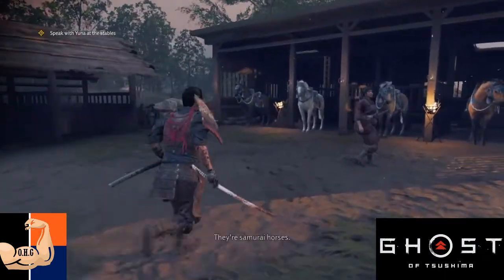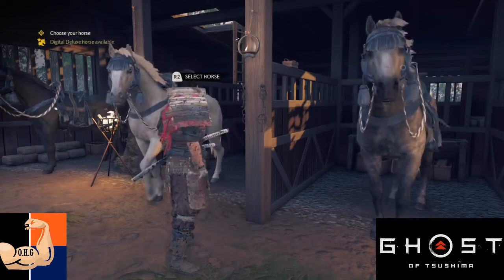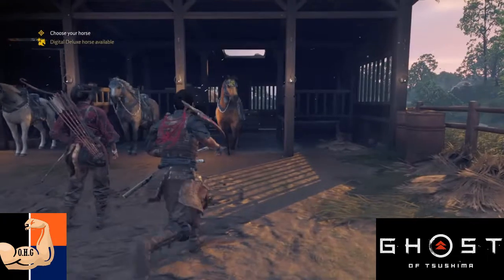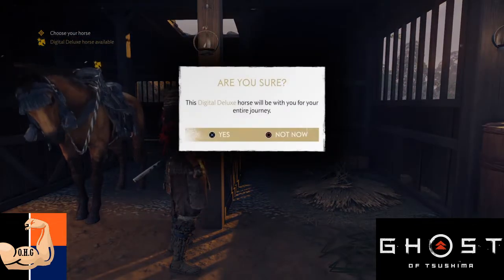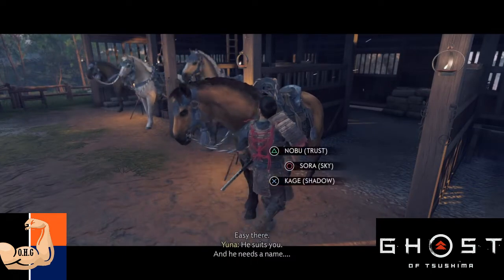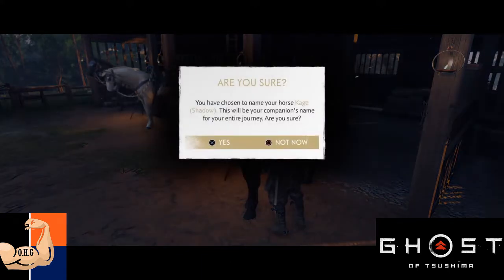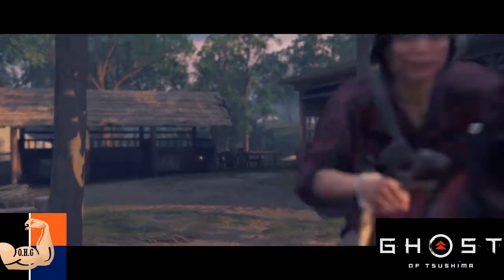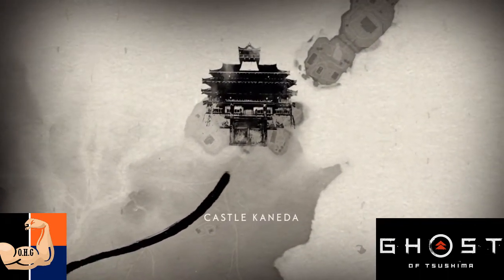Choosing Your Horse at The Stable and which one is the best Horse?| Ghost of Tsushima | OHG Guides